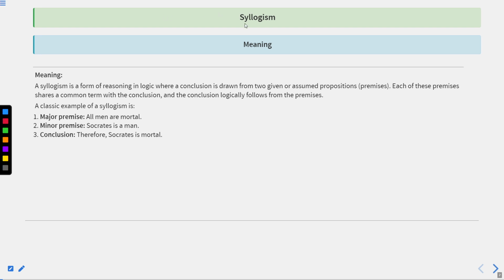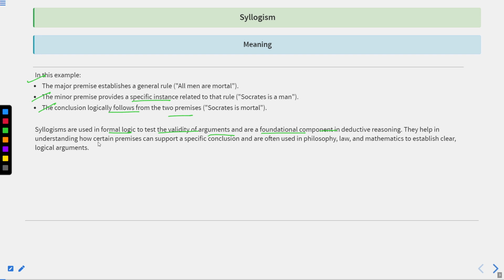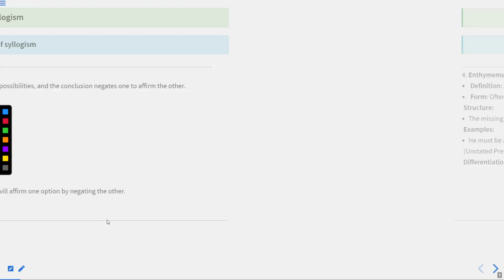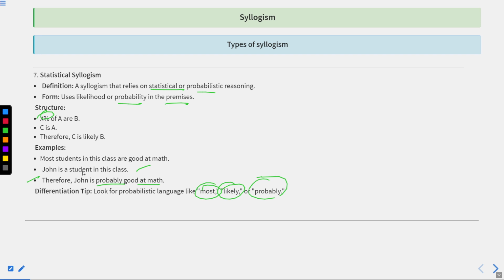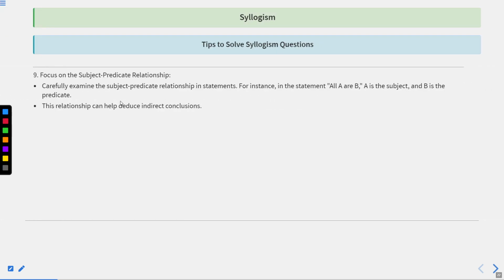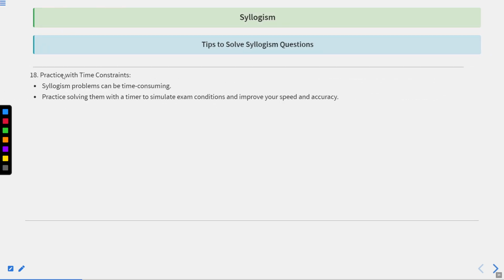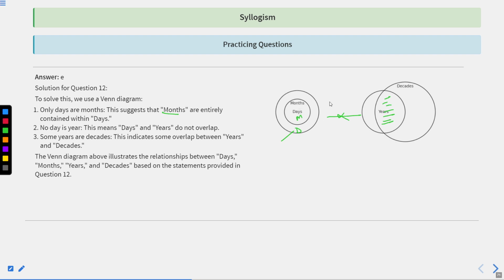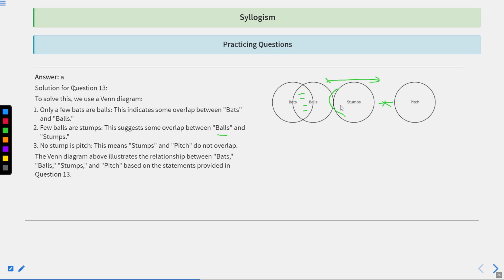Syllogism Part 6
Subject: Logical Reasoning
Programme Name: Syllogism
Course Name: CLAT

This video finishes the series of advanced s. Learn to master the hardest questions.

📡 Key Features:
Syllabus-focused Content